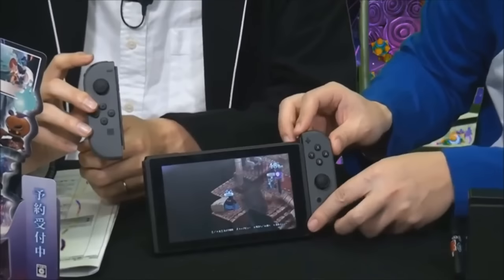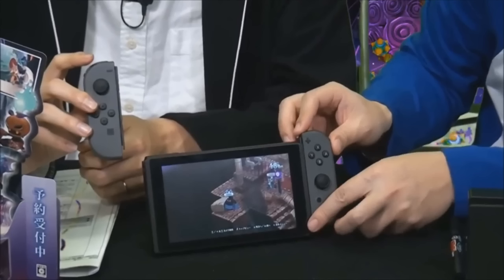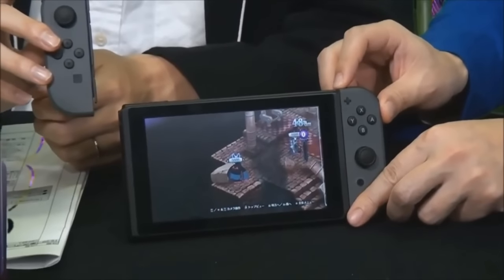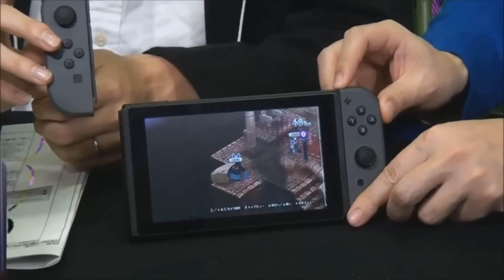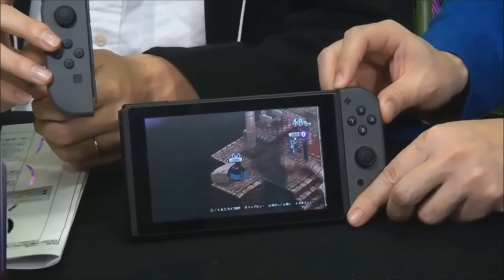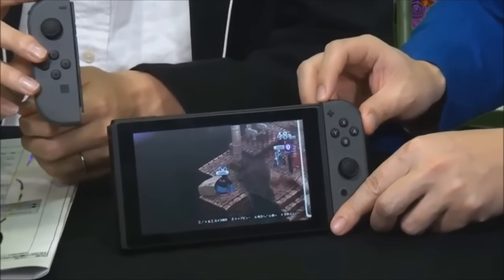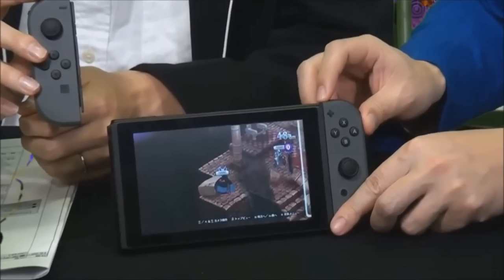Hear the Satisfying Sound the Switch Plays when Connecting a Joy-Con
A Japanese stream of Disgaea 5 on the Switch also showed off what it's like to connect the Joy-Con during gameplay, and sure enough, the tell-tale click of the Switch can be heard! Check it out for yourself as well as more Disgaea 5 gameplay!

Follow GameXplain!